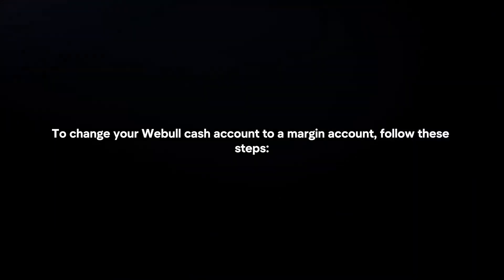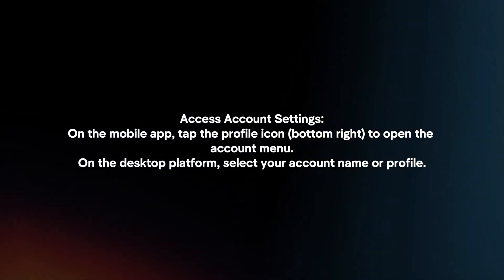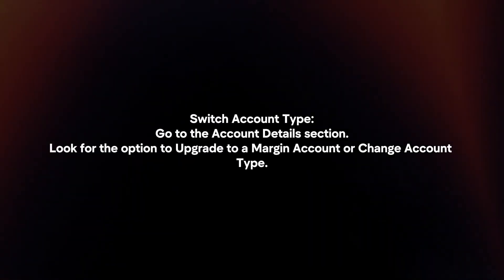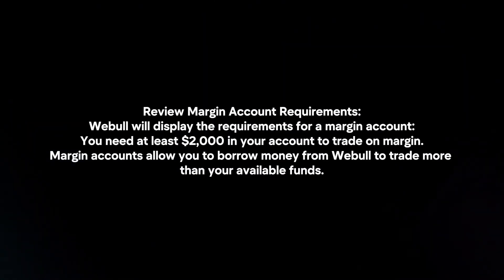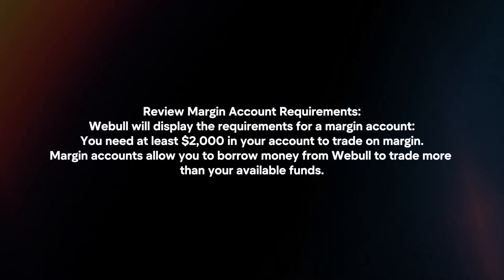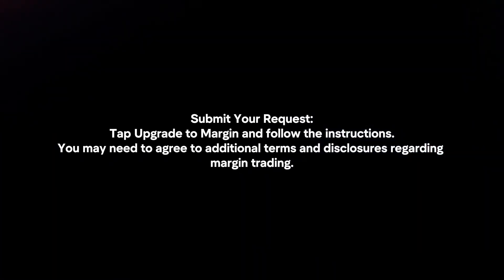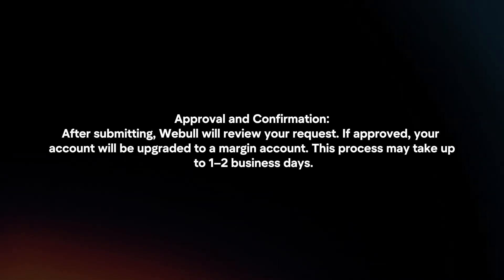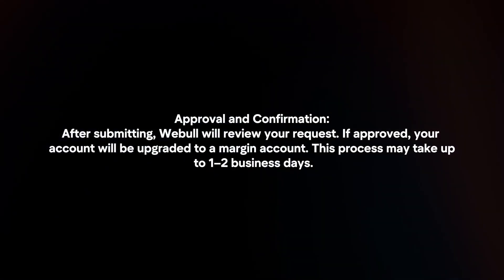How To Change Webull Cash Account To Margin? (2024)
In this video I will explain How You Can Change Webull Cash Account To Margin In 2024.